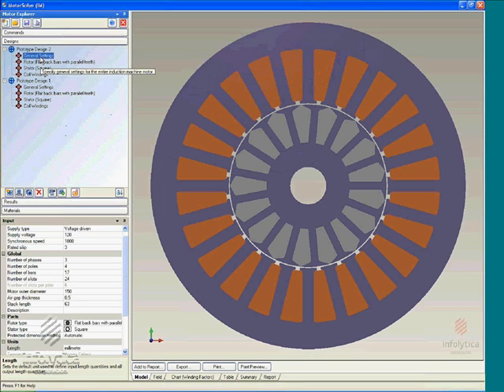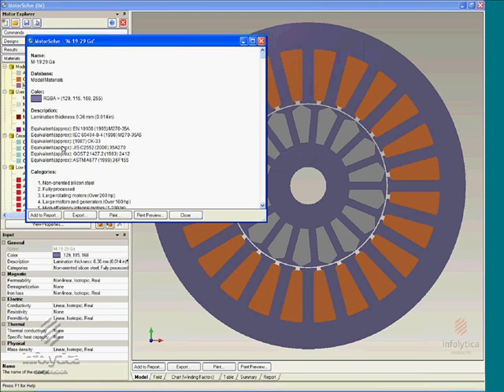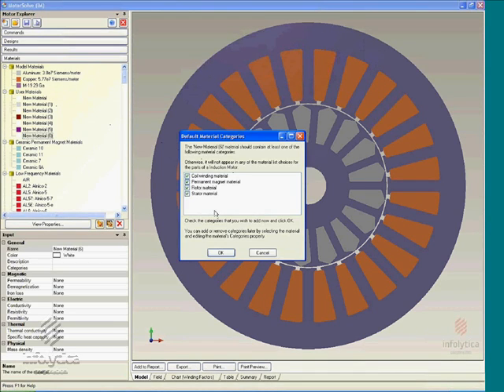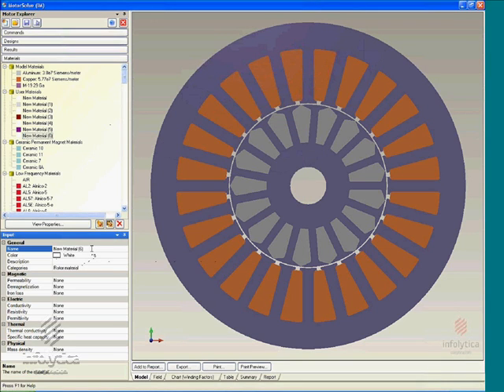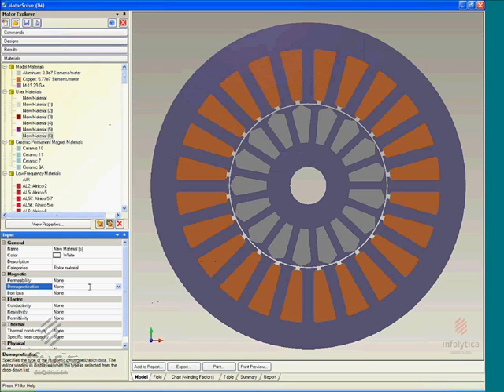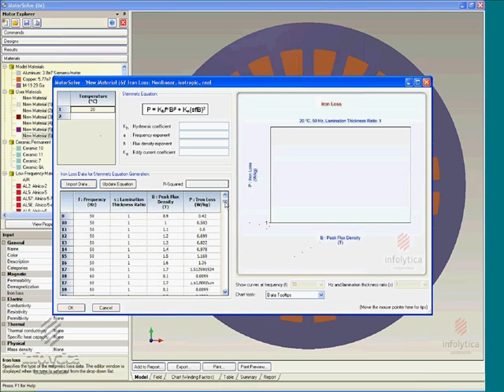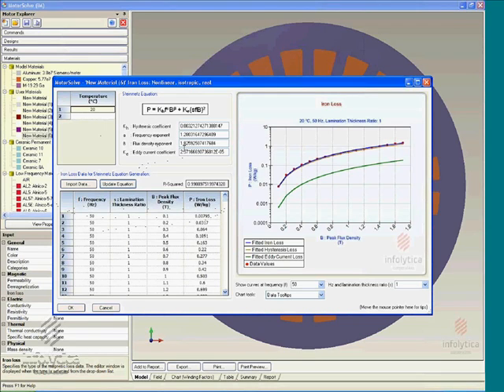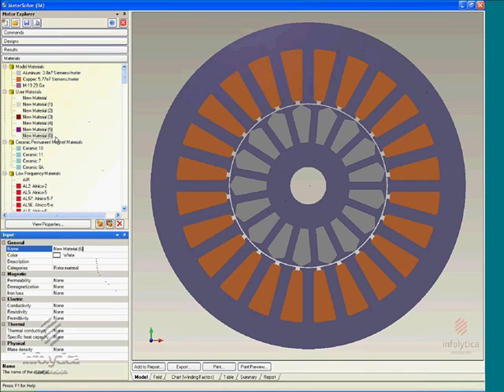MotorSolve IM - Material Library | Mentor Infolytica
Exploring design variations and predicting machine performance must be done with the highest degree of accuracy yet also in a timely manner.

Most designers have steered clear of accurate Finite Element Analysis (FEA) software because of the steep learning curve and lengthy calculations.

MotorSolve IM uses automated FEA based simulations to compute performance metrics such as torque, efficiency, losses and much more.

You can size, modify and evaluate any number of induction machines in minutes. The unique adaptive automatic coil winding layout feature generates a list of possible balanced layouts regardless of the number of phases.